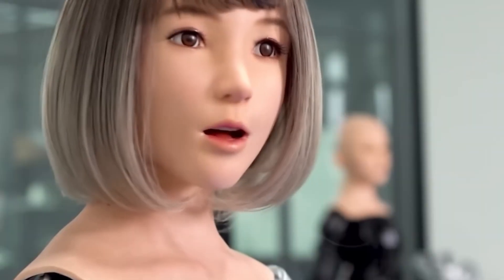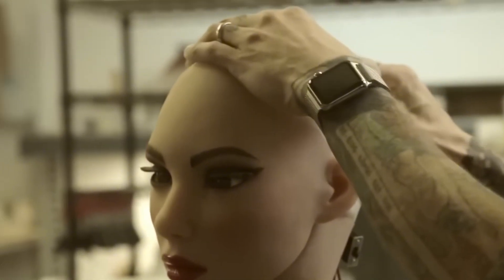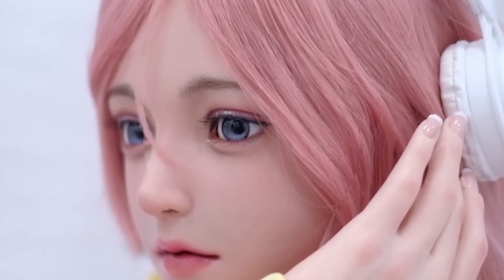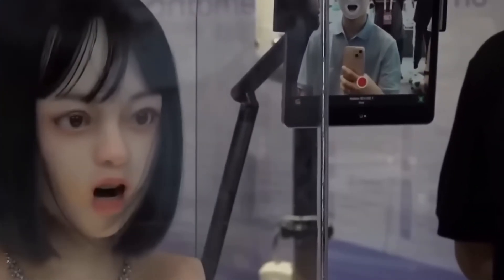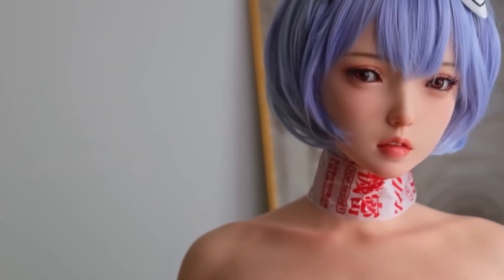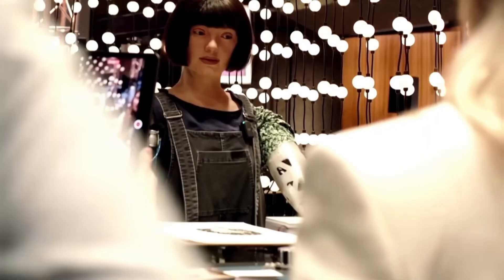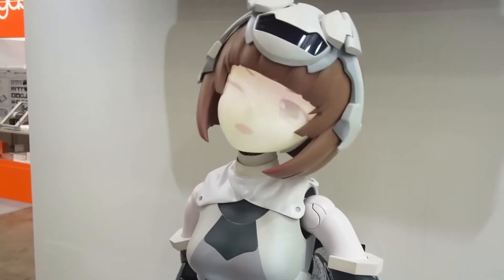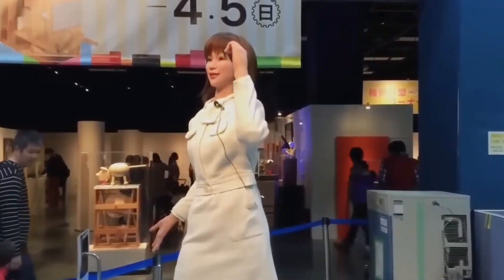Japan’s Hyper-Real Robots Go Viral: Future Unveiled! 🤖✨ 2025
Japan’s hyper-real robots are blowing up online! From lifelike faces to AI chats, these humanoid wonders—like Ameca and Actroid—blend tech and reality. Emotional smarts? Art skills? They’ve got it! This 2025 rewind dives into their viral rise and society’s future.

🔴 Video Timeline:
0:00 – The Future of Humanoid Robotics
0:43 – Meet Elise – A New Standard in Lifelike Robots
2:15 – Ada – The $44,000 Hyperrealistic Robot Doll
3:25 – Camila – The Next-Gen Robot Companion
4:50 – EQOA – The Emotionally Intelligent AI Robot
5:34 – China's First AI-Powered Humanoid TV Host
6:36 – Eva – A Hyperrealistic Robot at an Affordable Price
7:56 – Ai-Da – The World's First AI-Powered Robotic Artist
9:10 – Hotsuki – The Anime-Inspired Japanese Robot
10:00 – Amira – The Lifelike Humanoid by Engineered Arts
11:00 – Actroid – Japan's AI-Powered Social Robot

🔴 Join us for real-time chats with AI assistants on YouTube, ask questions in any language, and even create AI-generated images live! 🚀